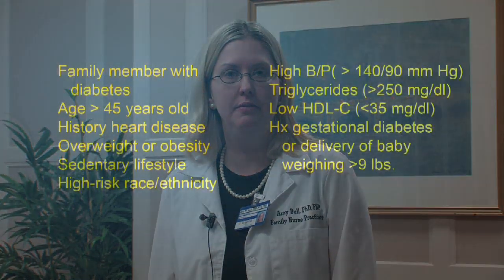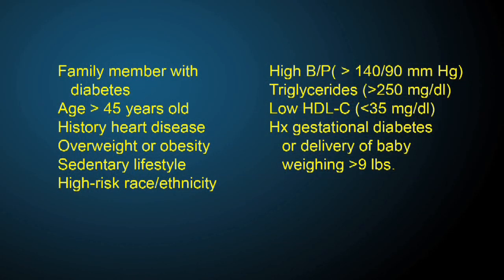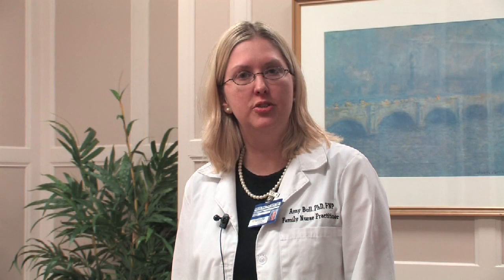Diabetes Symptoms & Treatments : How to Know If You Have Diabetes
The only way to know if you have diabetes for certain is to visit a doctor for a blood test. Possible risk factors for diabetes include being of certain ethnicity, having a family history, having high blood pressure and being excessively hungry or thirsty. Get checked out for diabetes if any possible symptoms are noticed with insight from a family nurse practitioner in this free video on diabetes symptoms.